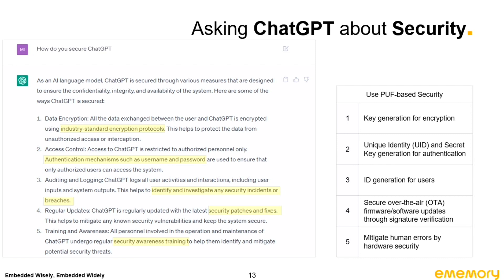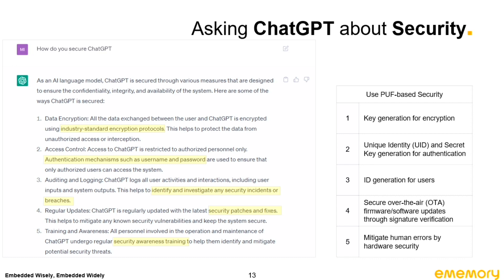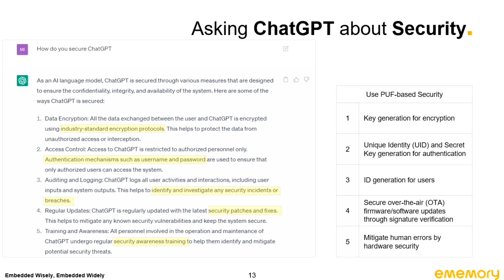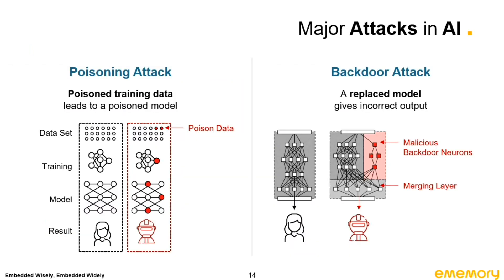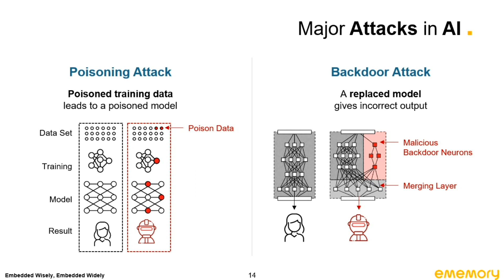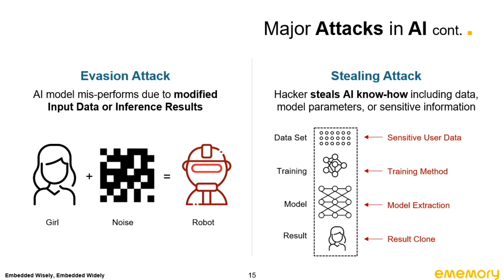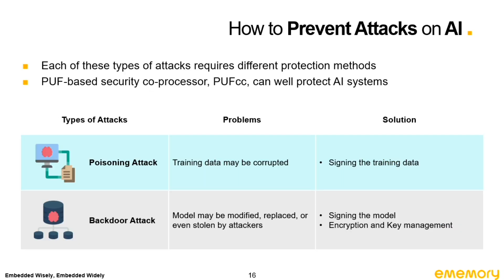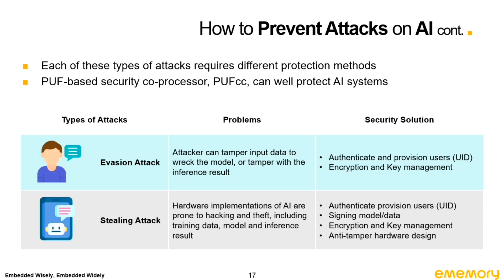How PUF based Solutions Secure ChatGPT and AI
Clip from eMemory's 2023 Q1 Investor Conference

Speaker: Charles Hsu, eMemory Chairman